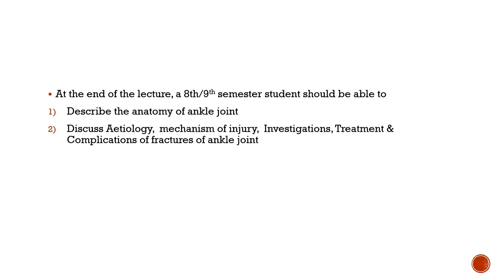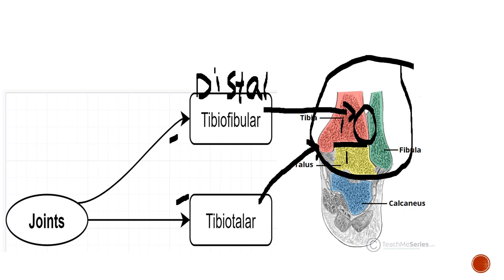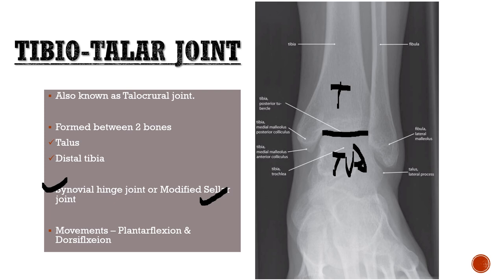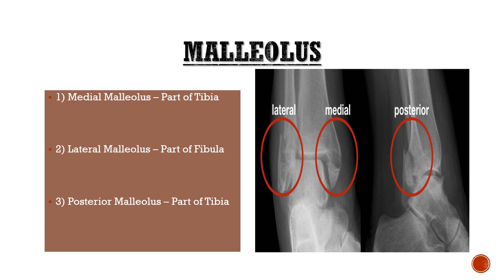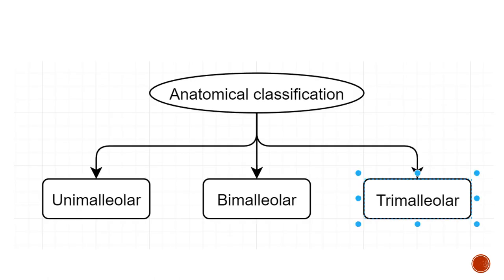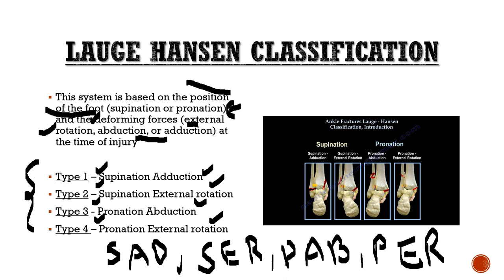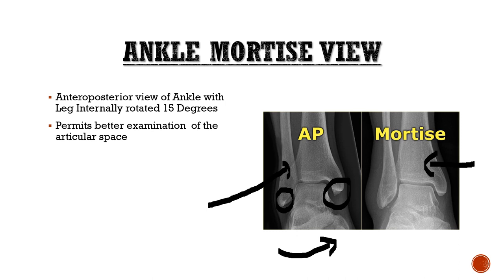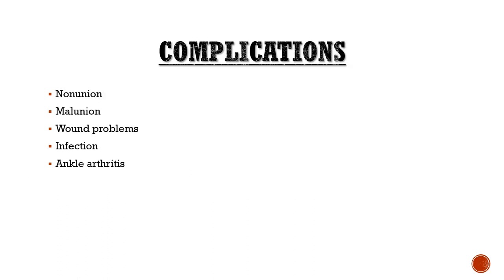Ankle joint fractures